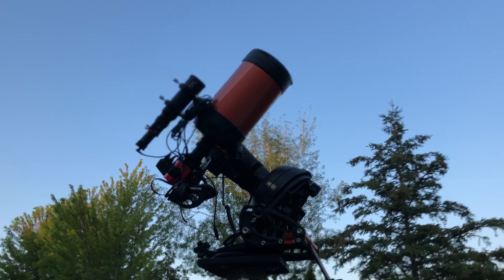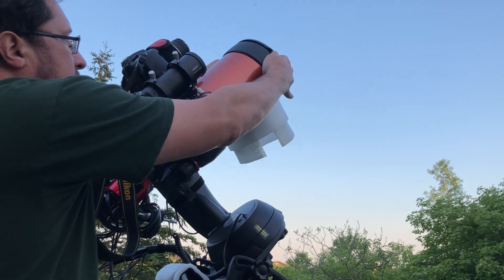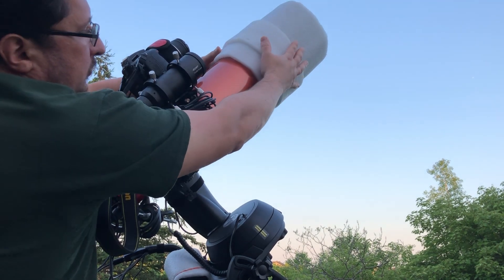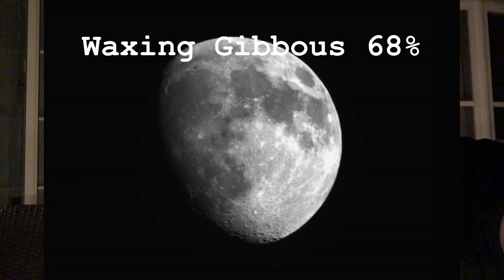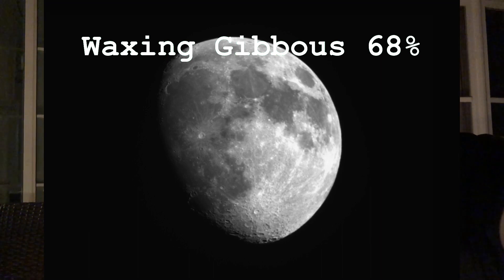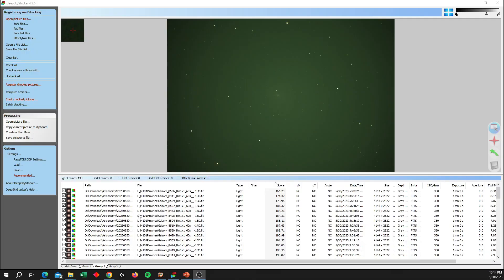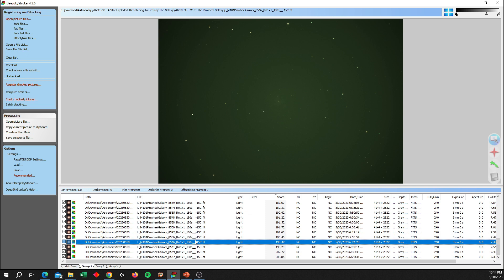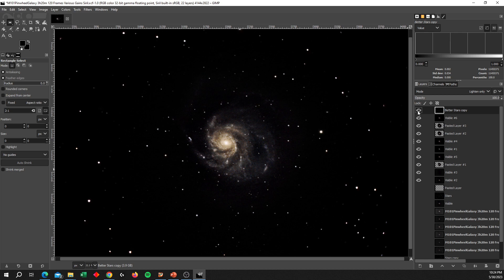Capturing The NEW Supernova In The Pinwheel Galaxy With A Celestron NexStar 6SE And ASI294MC Pro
Photographing SN 2023ixf, the new Supernova in M101, ten days after it was first observed.  Can we make out the new Supernova with a wedge-mounted 6" SCT under Bortle 8 Skies and 68% moon?

Equipment used in this video:
Celestron NexStar 6SE
Celestron Focus Motor Model # 94155-A
Nikon D5200

Telescope Control And Image Capture Software:
CPWI
PHD2
Astro Photography Tool / APT
BackyardNikon

Post-Processing Software:
DeepSkyStacker
Siril
GIMP